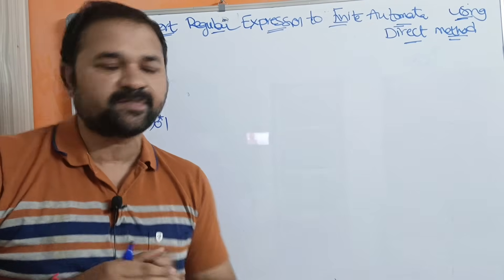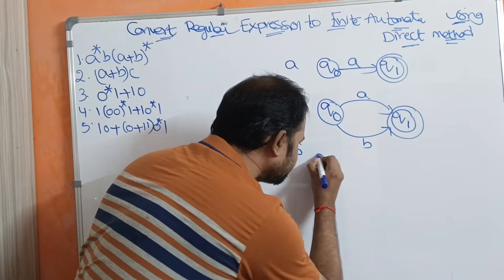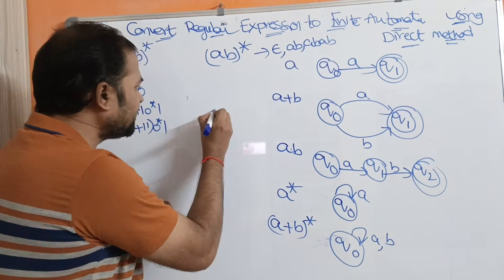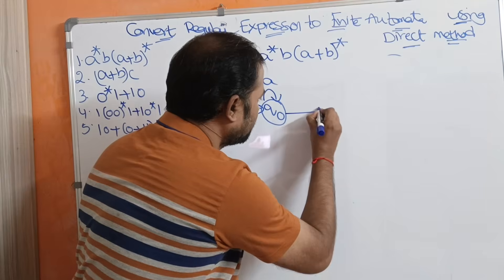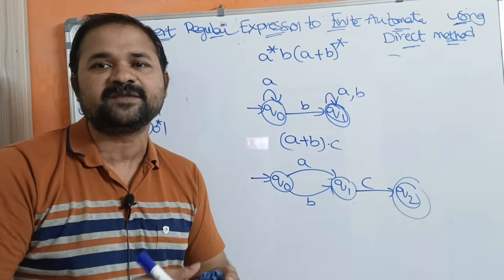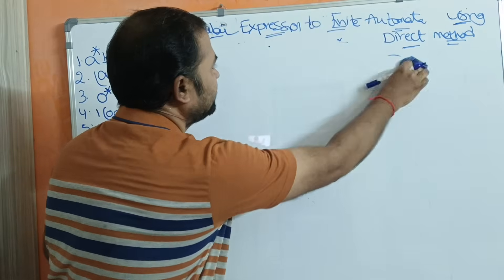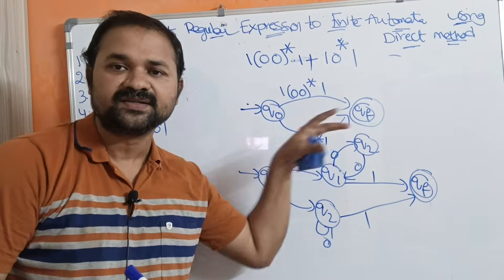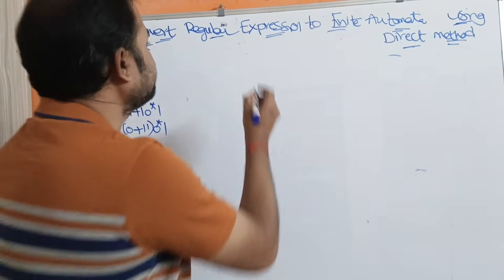Conversion of Regular expression to Finite Automata using Direct Method || Theory of computation